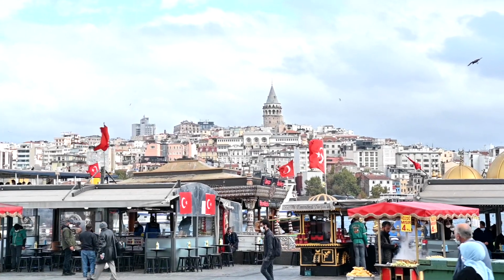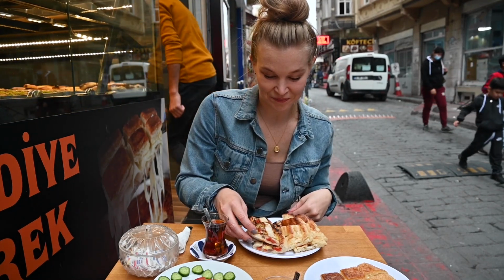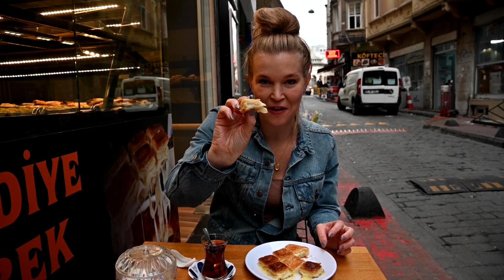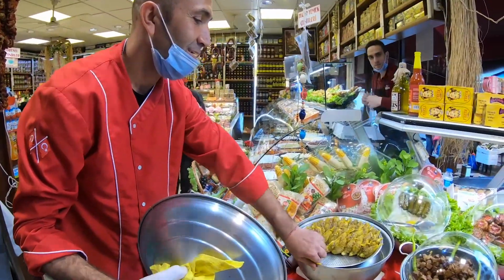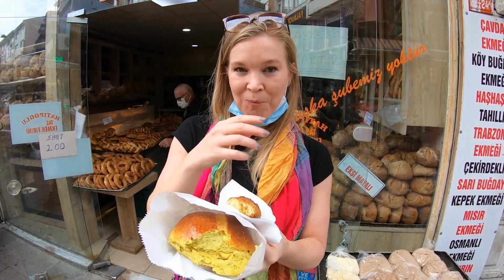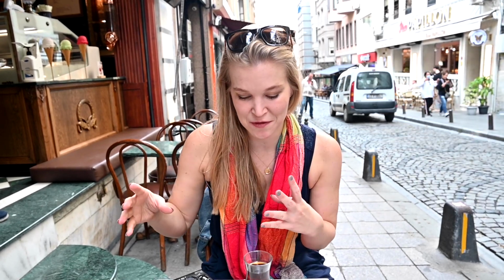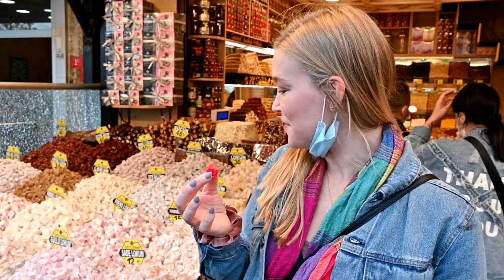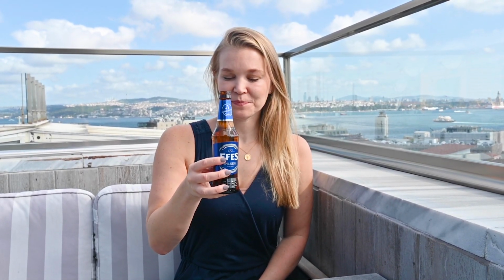Street food in Istanbul | Trying delicious Turkish cuisine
Istanbul is a great place for anyone that likes trying different cuisines and street food treats. In this Turkey travel vlog I explore Istanbul and try lots of different street food, sweets and drinks. Obviously in a couple of days there is only so much I can try...so make sure you leave your suggestions for next time in the comments below!